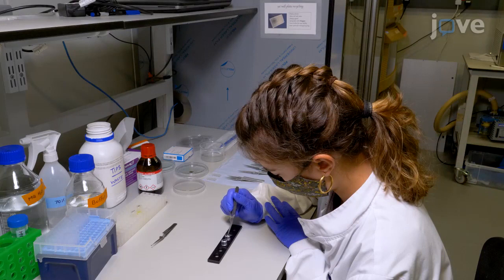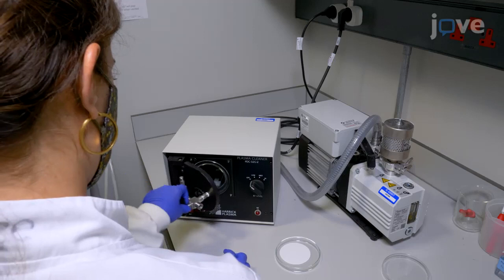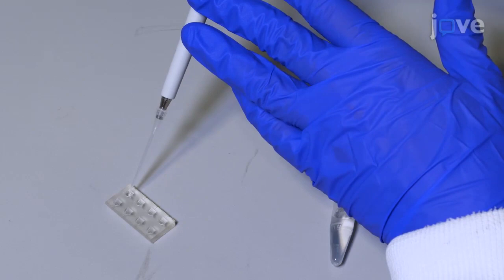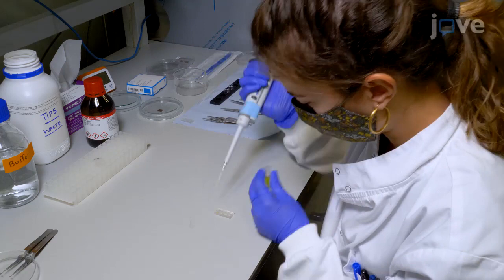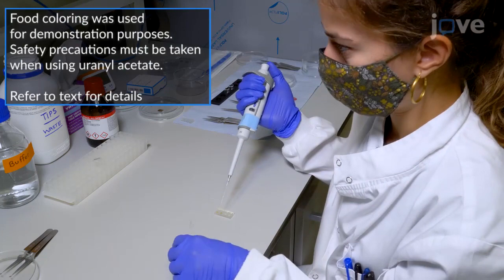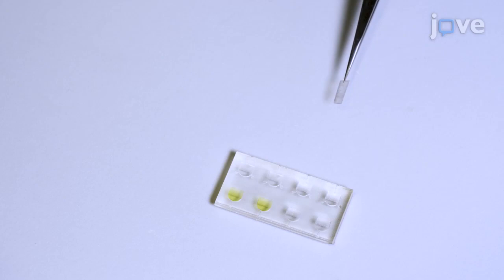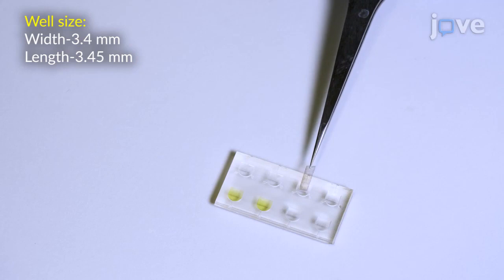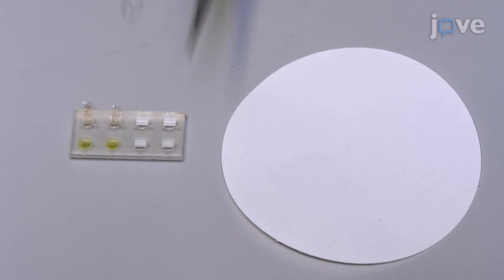TEM Sample Support Films Synthesis by Support Floatation Block | Protocol Preview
Preparation of Sample Support Films in Transmission Electron Microscopy using a Support Floatation Block -  a 2 minute Preview of the Experimental Protocol

Natàlia de Martín Garrido, Kailash Ramlaul, Christopher  H. S. Aylett
Imperial College London, South Kensington Campus, Section of Structural & Synthetic Biology, Department of Infectious Diseases, Faculty of Medicine;

Sample preparation for cryo-electron microscopy (cryo-EM) is a significant bottleneck in the structure determination workflow of this method. Here, we provide detailed methods for using an easy-to-use, three-dimensionally printed block for the preparation of support films to stabilize samples for transmission EM studies.